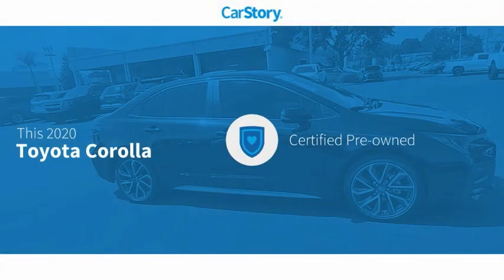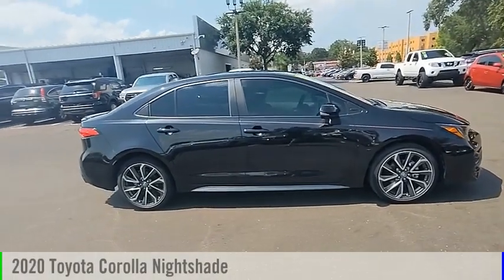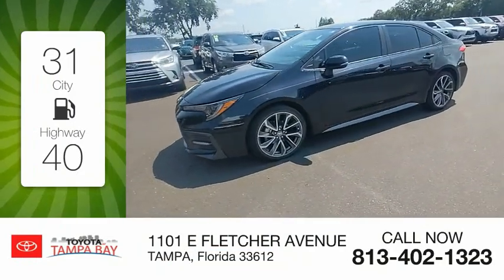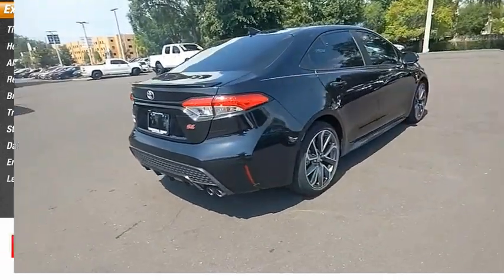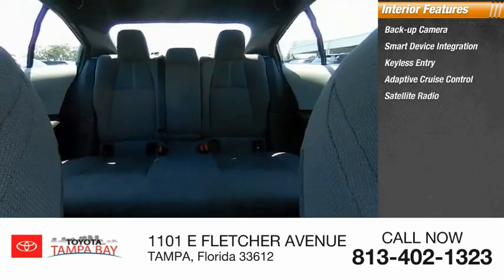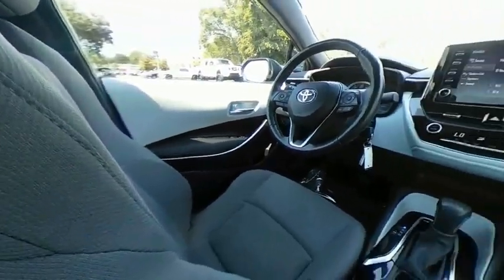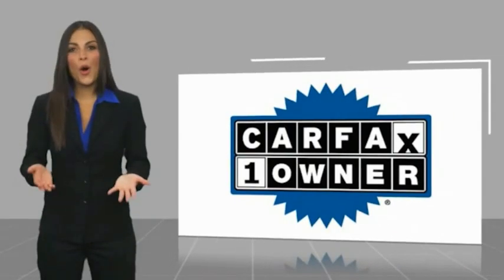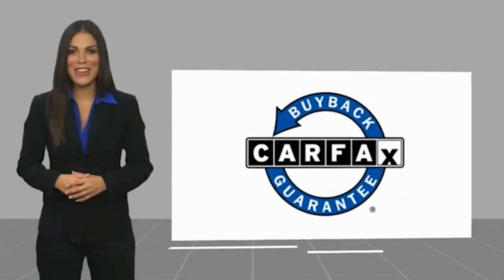2020 Toyota Corolla 6035905C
2020 Toyota Corolla Nightshade

TOYOTA CERTIFIED!! FREE HOME DELIVERY UP TO 75 MILES!! Corolla Nightshade, 4D Sedan, 2.0L I4 DOHC 16V, CVT, FWD, One Owner Clean Carfax Certified, Clean Carfax Certified, One Owner Carfax Certified, Carfax Certified, Backup Camera, ETUNE Audio, Alloys. Black Sand Pearl Corolla Nightshade FWD CVT 2.0L I4 DOHC 16V31/40 City/Highway MPGToyota Certified Used Vehicles Details:* Limited Warranty: 12 Month/12,000 Mile (whichever comes first) from TCUV purchase date* 160 Point Inspection* Powertrain Limited Warranty: 84 Month/100,000 Mile (whichever comes first) from TCUV purchase date* Limited Comprehensive Warranty: 12 Month/12,000 Mile (whichever comes first) from certified purchase date. Roadside Assistance for 7 Year / 100,000 Mile* Vehicle History* Transferable Warranty* Warranty Deductible: $0* Roadside AssistanceAwards:* 2020 KBB.com 10 Coolest New Cars Under $20,000TOYOTA OF TAMPA BAY ADVANTAGE At Toyota of Tampa Bay, you receive exclusive features and benefits to both enhance and protect your vehicle. From protective coatings for you paint, headlights, and interior surfaces such as surface sanitation to nitrogen tire service and roadside assistance, we provide you the MOST VALUE for your money. GUARANTEED! (See dealer for more details) Toyota of Tampa Bay near Brandon and Wesley Capel is a full-service dealership that offers a wide variety of services to our visitors and guests. Just one visit and you'll see just how dedicated we are to your complete satisfaction. We have a friendly and knowledgeable staff ready to help you every step of the way. Whether it's sales, service, body shop or financing, you'll always get the attention you deserve from Toyota of Tampa Bay. We are located at 1101 E Fletcher Ave Tampa, FL 33612. Fast, Friendly, Fair & Fun! Final vehicle sale price subject to safety inspection costs, certification costs and repair order costs. All offers are mutually exclusive. All vehicles subject to prior sale. See dealer for complete details.